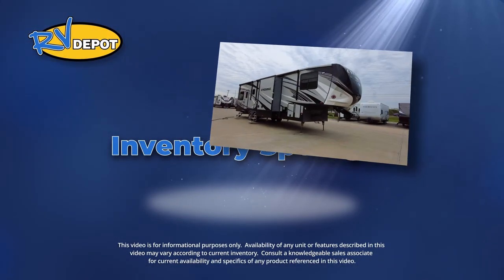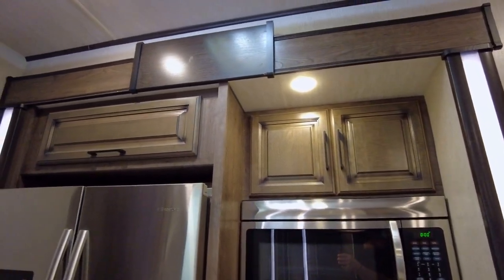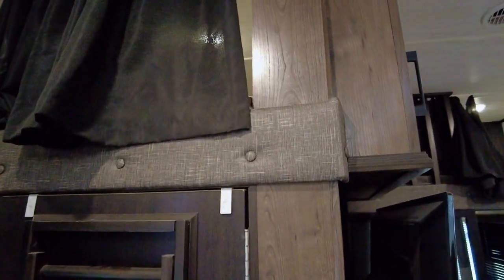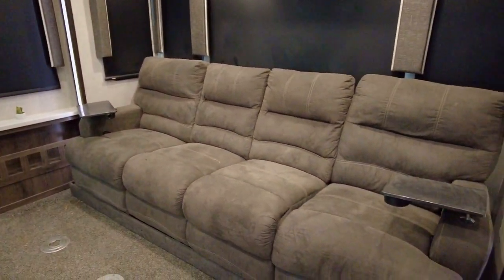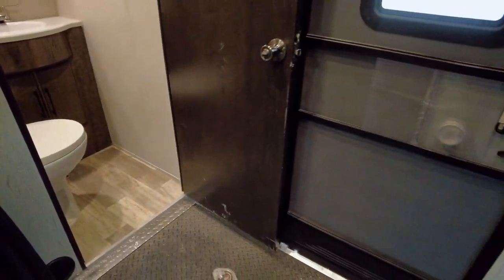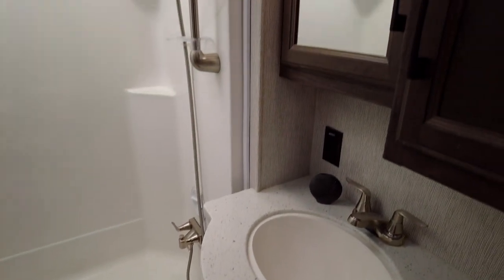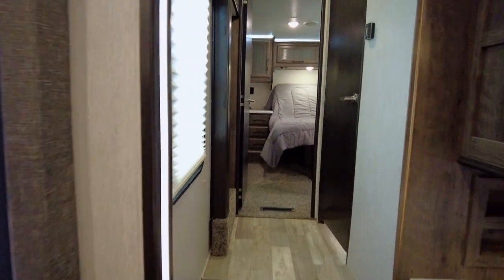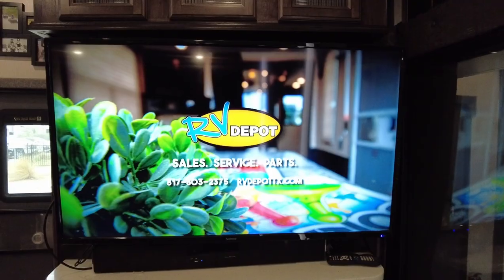2019 Heartland RV Cyclone 3611 Inventory Spotlight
This week, on RV Depot’s Inventory Spotlight, we take a quick tour through this 2019 Cyclone 3611, by Heartland RV.

4319 N. Main St
Cleburne, Texas 76033

Hours:

Sales:
Mon-Friday: 9am – 7pm
Sat: 9am – 5pm
Sun: Closed

Service:
Mon-Friday: 9am – 6pm
Sat: 9am – 5pm
Sun: Closed